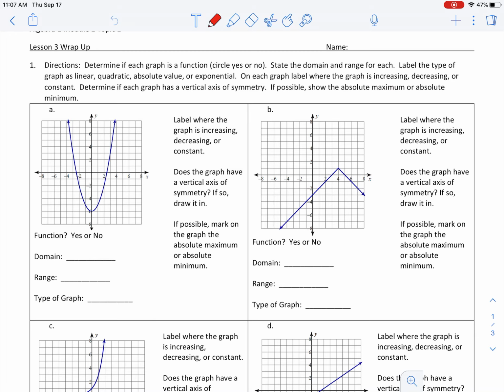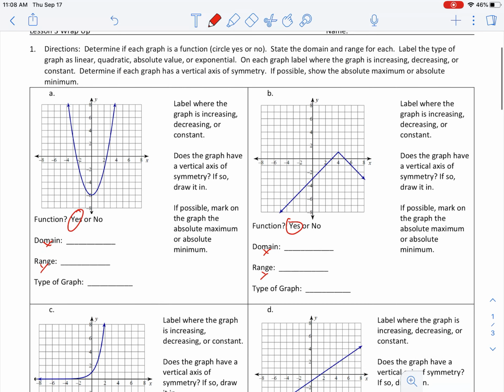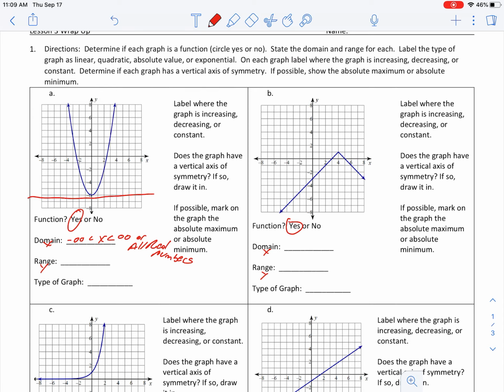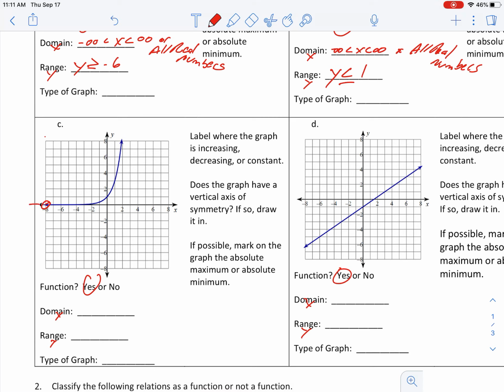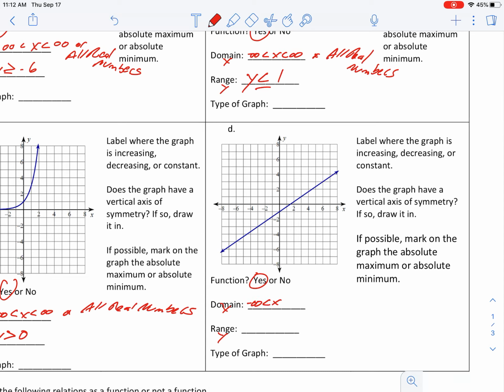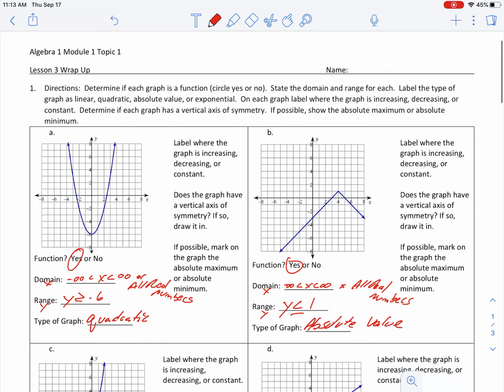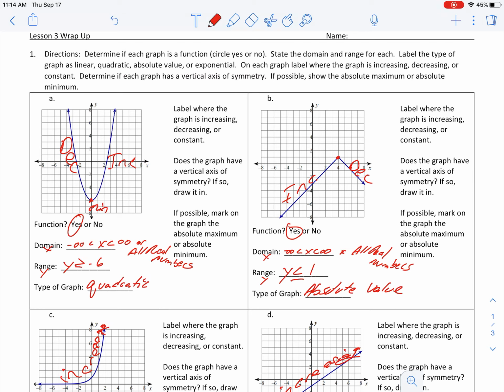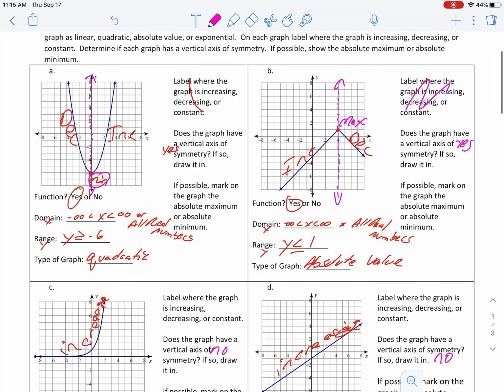Alg 1 #1 ASSIGN Mod 1 Top 1 Les 3 Wrap Up